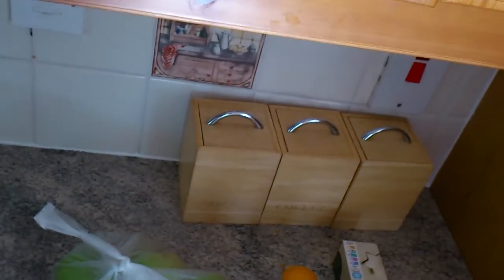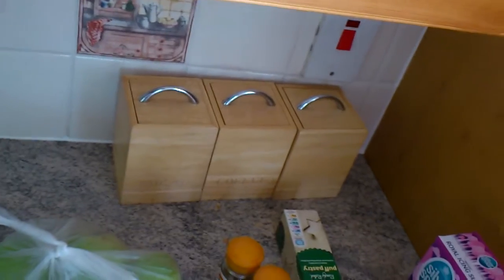Baking with Dave episode 1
baking apple parcels